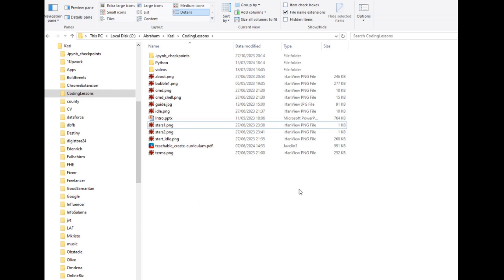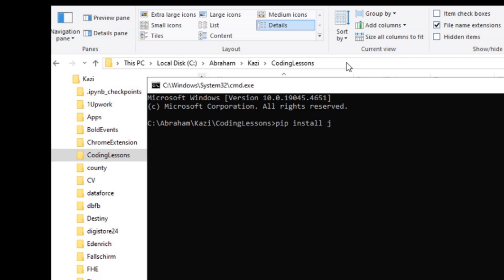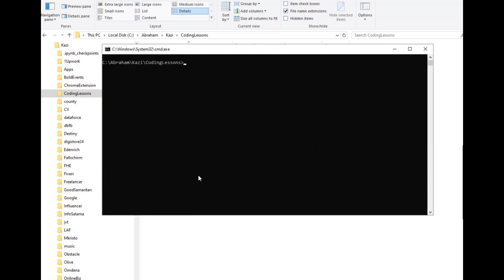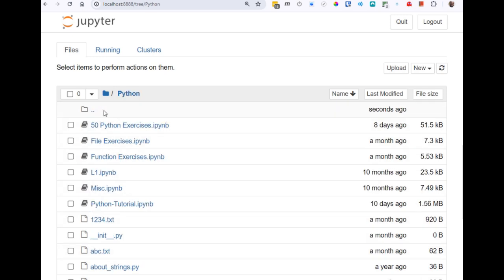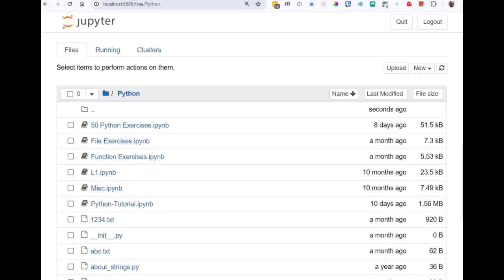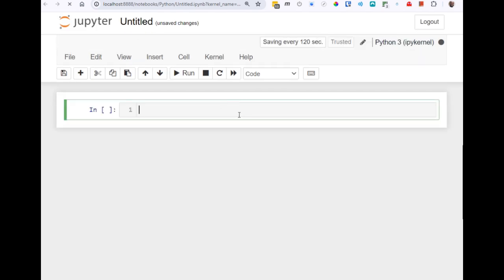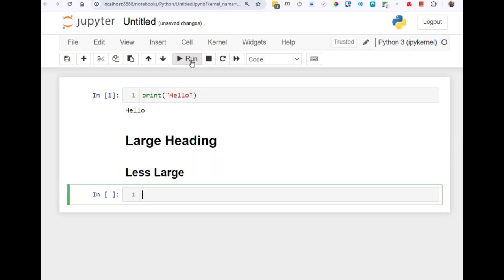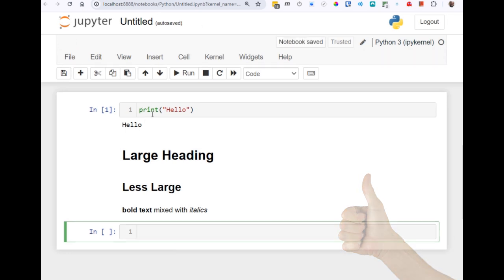Installing and Using Jupyter Notebook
How to use Jupyter Notebook.
A brief guide.

Python lessons for beginners at owendevs.com
Learn coding.